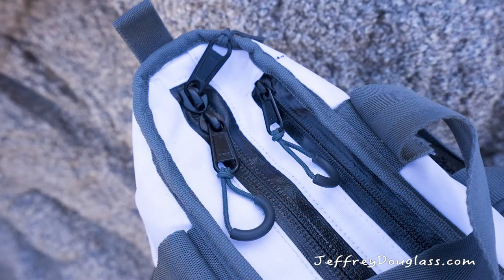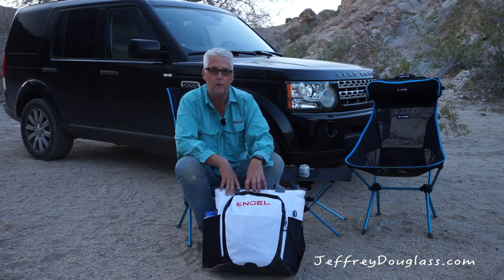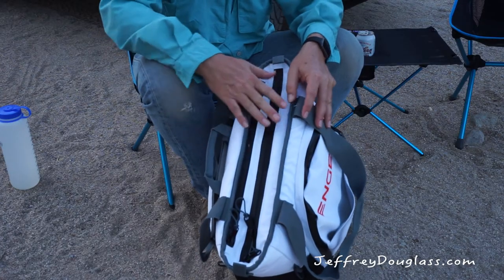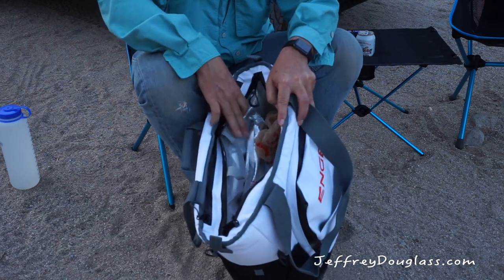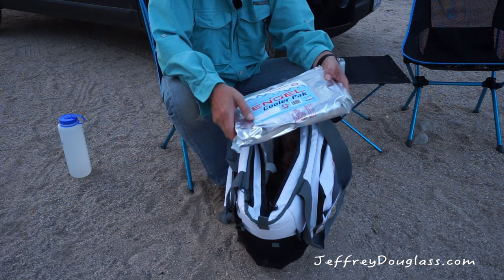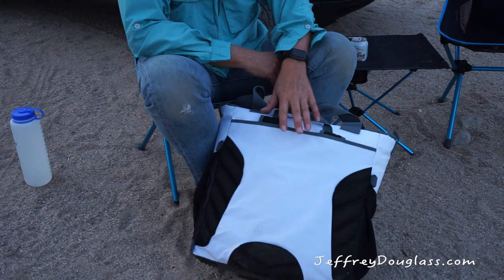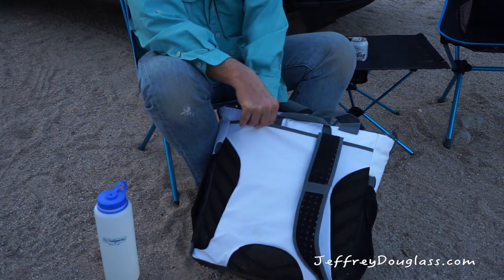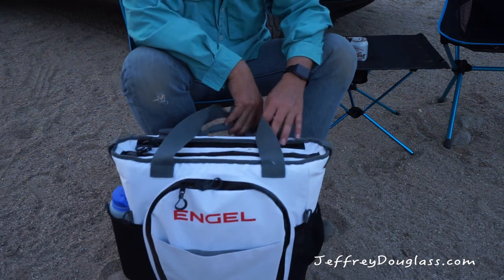ENGEL USA Cooler Bag Backpack 23 Quarts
Review my first look of the 23 Quart Engel Soft-sided Cooler & Backpack including an overview of the special features.  While I really wanted to purchase the Yeti Hopper the price was too steep for me to justify.

Features that make it for me are the pockets for carrying water bottles, plates, and the smaller compartment for chilling sandwiches.

Your price will remain the same but I get a small payment allowing me to do more outdoor product review.

I also purchased the Engel Cooler pack which I highly recommend.  Link is below:

If you have any questions please post them in the comments section below.